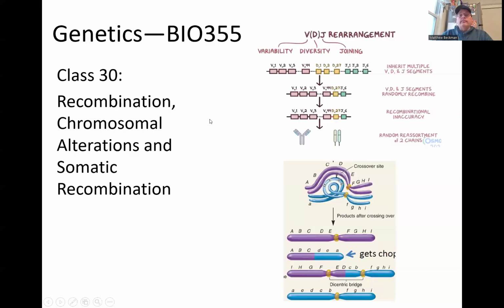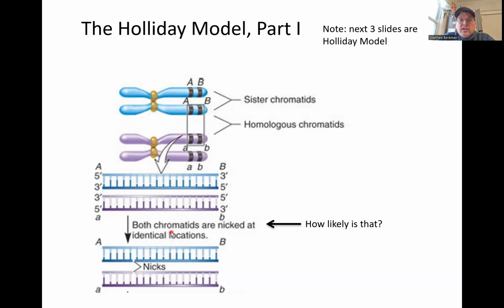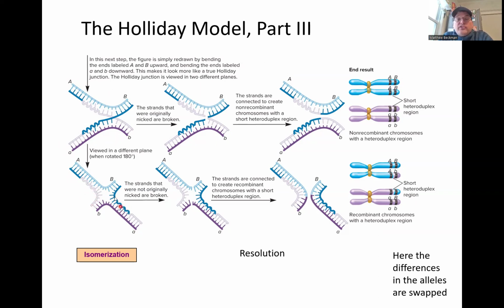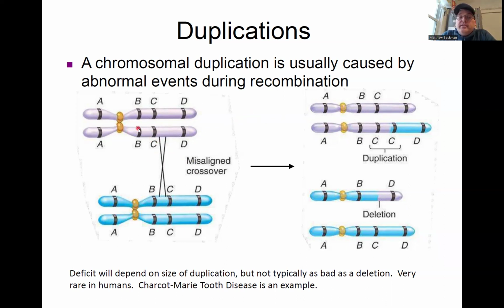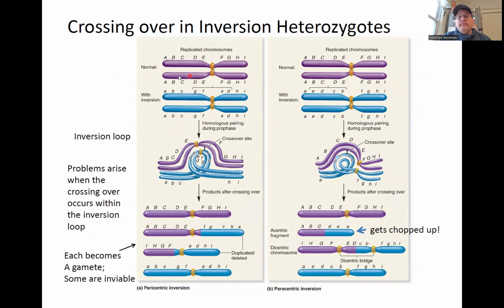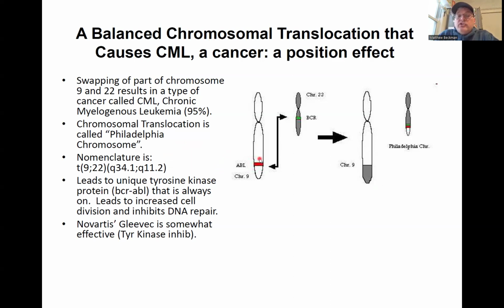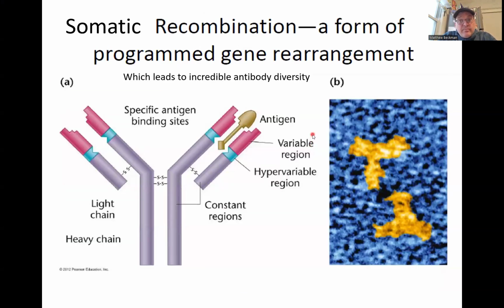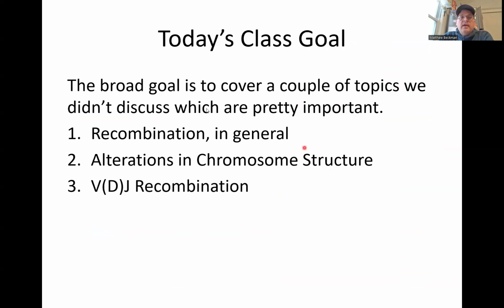Recombination during Meiosis, Chromosomal Alterations and Somatic Recombination